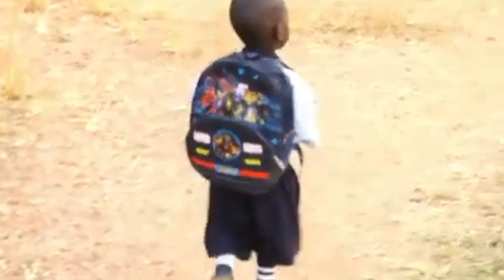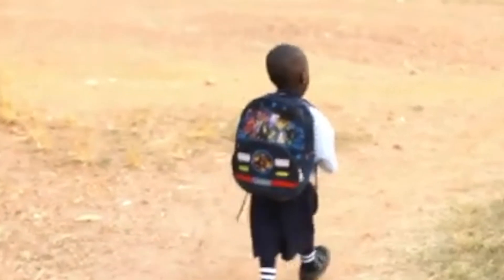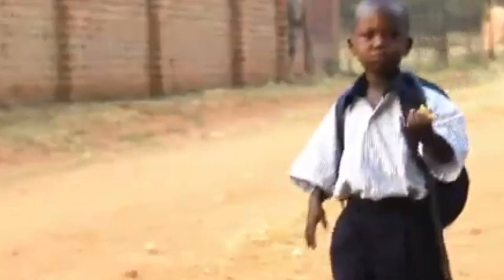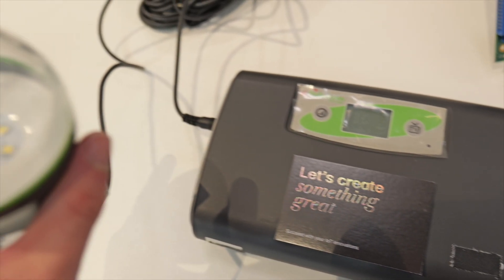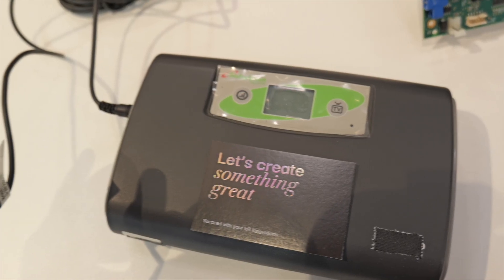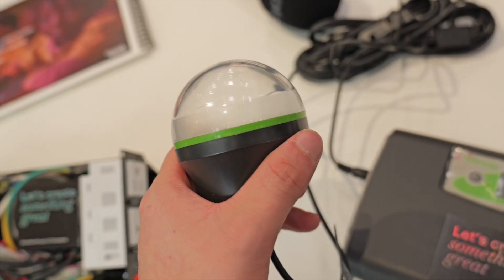How a Solar-Powered IoT Solution Is Empowering Off-Grid Communities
Experience the heartwarming story of how SG Wireless is lighting up lives in Africa. Discover how their solar-powered IoT solution is empowering children to study at night, revolutionising education and quality of life in off-grid communities.

Chapters:
0:36 - The Challenges Faced by African Children
1:09 - Explaining the Solar Panel System
2:04 - Impact on Children’s Education
2:30 - How Solar Energy Transforms Lives
3:05 - SG Wireless’ Commitment to Change